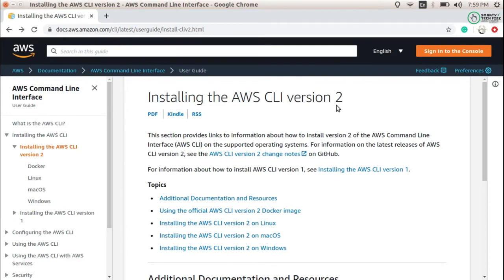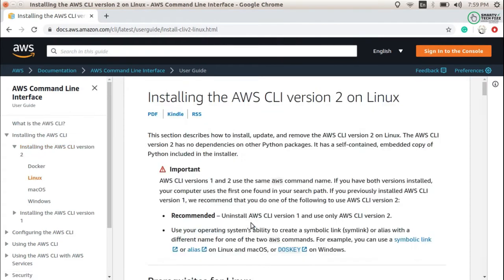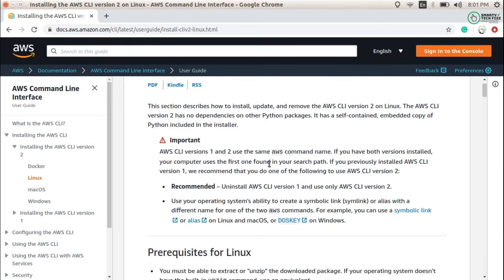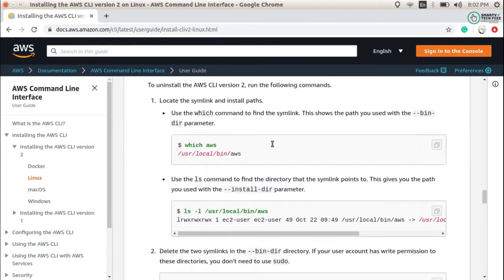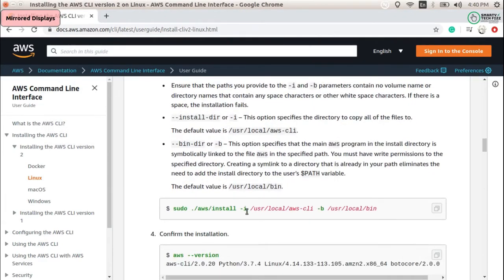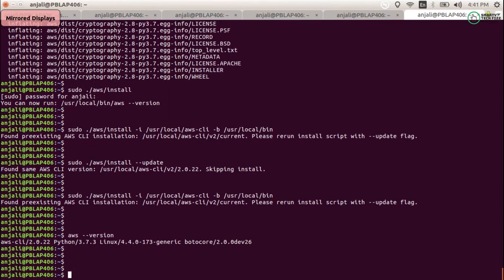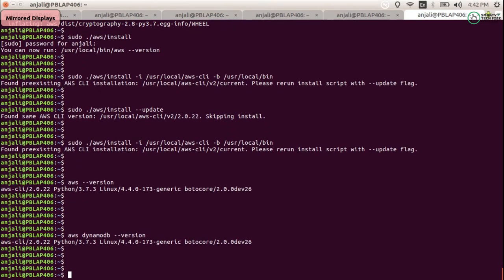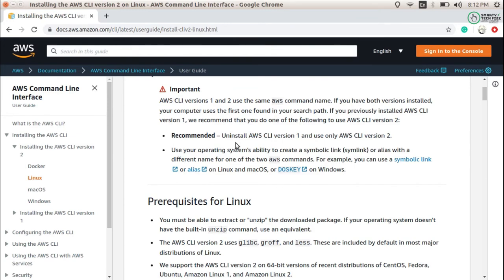Install or Update AWS CLI version 1 to CLI version 2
Namaste everyone,

In the previous video, where I was telling for updating time to live in Dynamo db table, I have shared the experience that when I was trying to use its command,  it was not supporting and giving error as Invalid choice. So, for this reason, I need to update my Aws CLI version from 1 to 2.

In this video, I am firstly uninstalling my version1 and then installing the version 2. However,  I have given the explanation for updating commands as well, as it is similar to installing commands.

* There was some text coming in the video saying that "the uninstallation process complete now. AWS-CLI was not present in my directory so I need to run command for removing AWS-CLI."
But it should be like, AWS-CLI was not present in my directory so NO  need to run command for removing AWS-CLI .*

0:00 :- Explanation and uninstallation
3:50 :- Installing AWS CLI version 2
6:02 :- explaining update